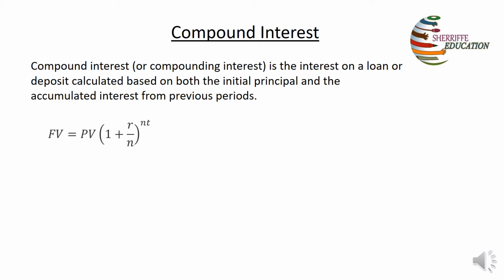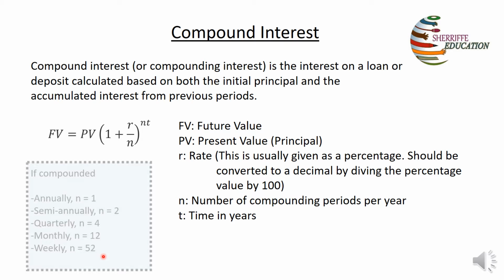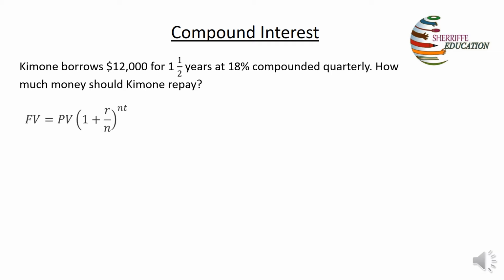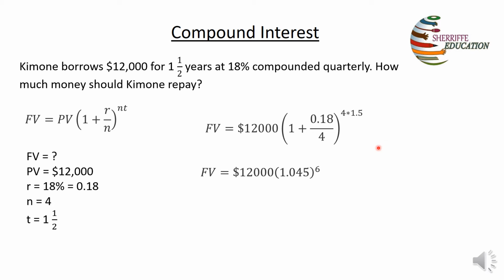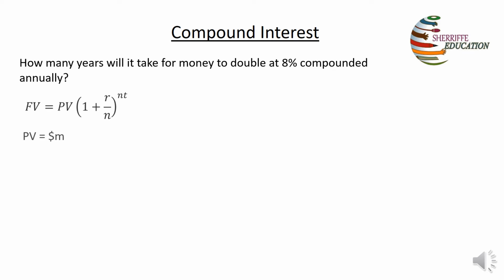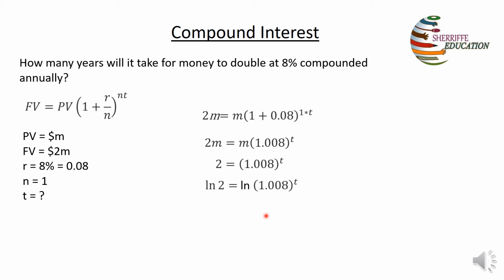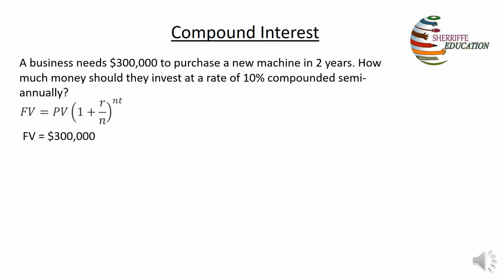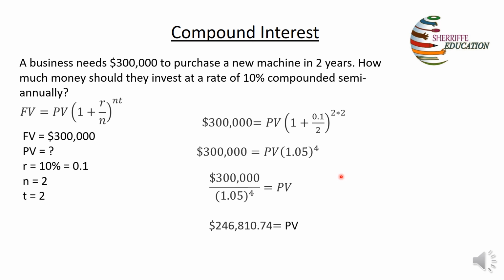1. Compound Interest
In this video we solve problems involving compound interest. We find the future value, the present value and the time that it takes for money to double under given conditions.